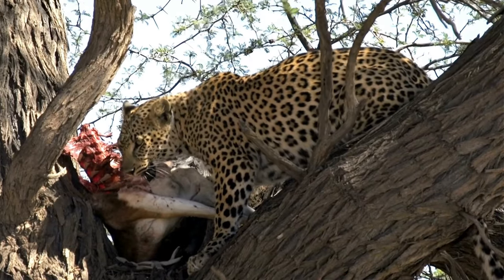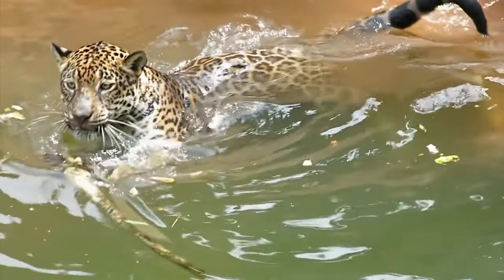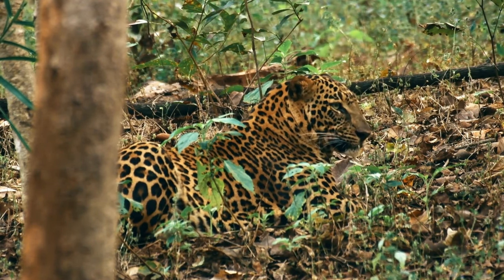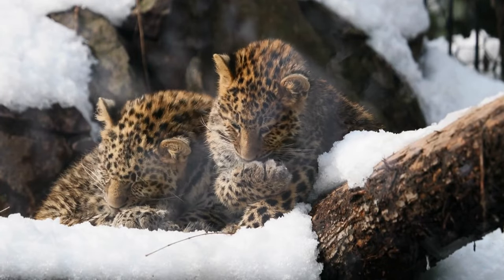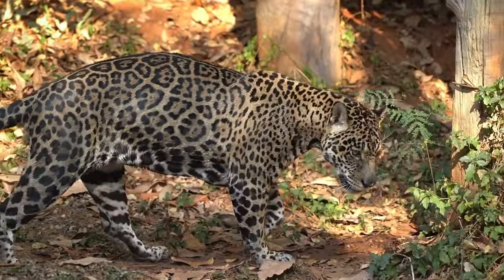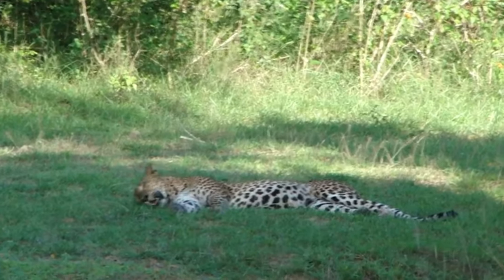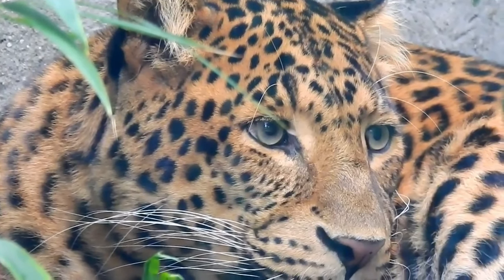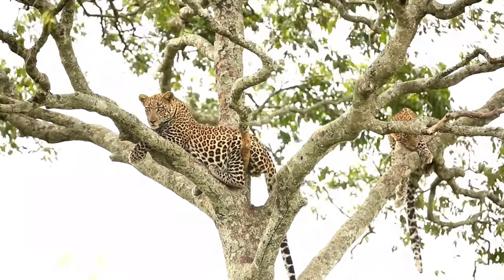All Leopard Subspecies that Inhabit the World.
Leopard is a big cat known to all of us. They are Known for their distinctive golden-yellow coat covered in black spots and rosettes. Many of us are only familiar with the leopards of Africa and India. But apart from these, there are seven more sub-species of leopard that are unknown to many of us.
Until the 20th century, scientists proposed twenty-seven subspecies of leopards. Nine valid subspecies were later identified by analyzing the mitochondria. These nine sub-species are:

01. African Leopard (Panthera pardus pardus)
02. Indian Leopard (Panthera pardus fusca)
03. Amur Leopard (Panthera pardus orientalis)
04. Persian Leopard (Panthera pardus saxicolor)
05. Javan Leopard (Panthera pardus melas)
06. Arabian Leopard (Panthera pardus nimr)
07. North Chinese Leopard (Panthera pardus japonensis)
08. Indochinese Leopard (Panthera pardus delacouri)
09. Sri Lankan Leopard (Panthera pardus kotiya)

In this video we show a brief look at all the subspecies of Leopard.